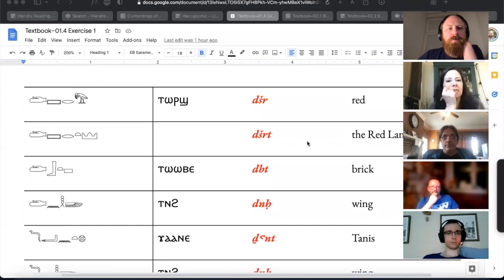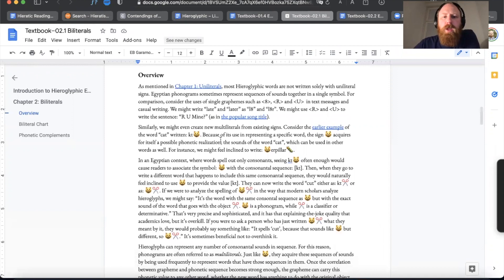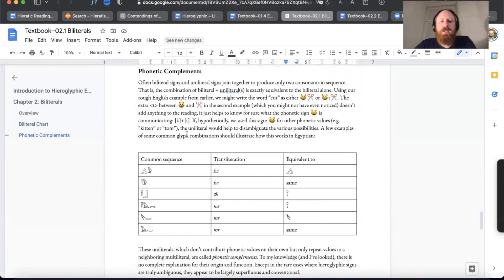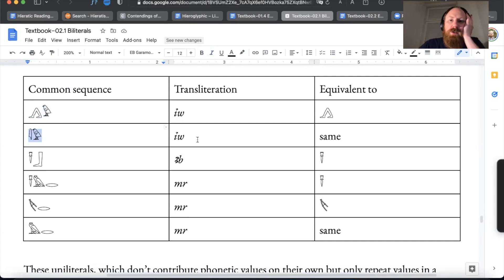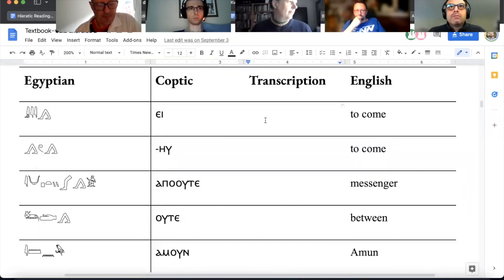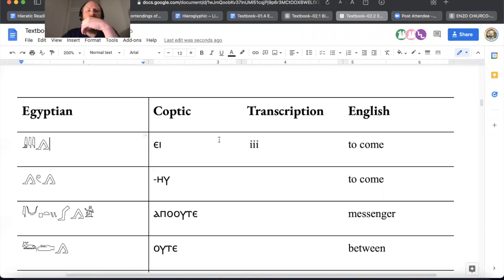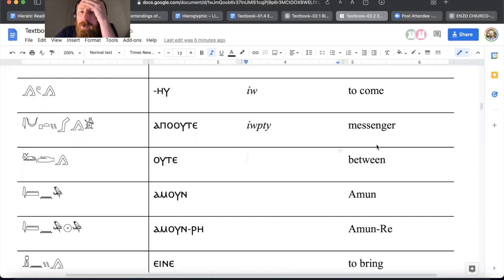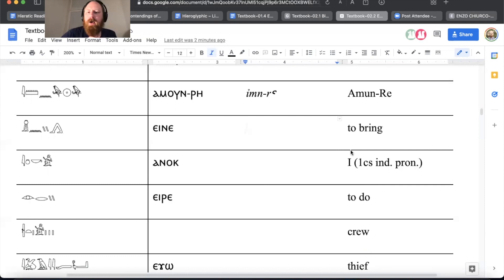Hieroglyphic Egyptian – Class 7